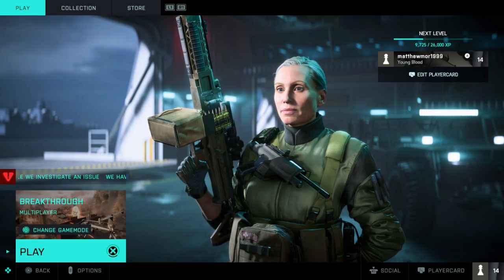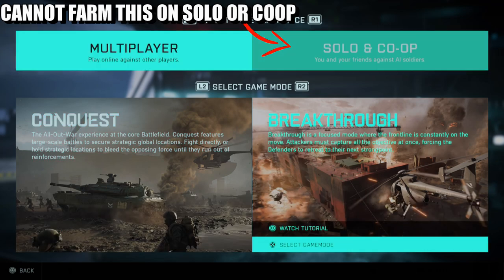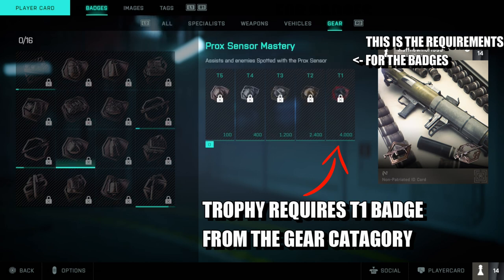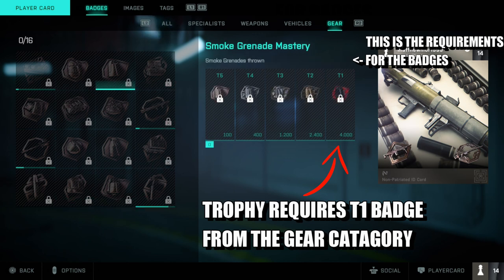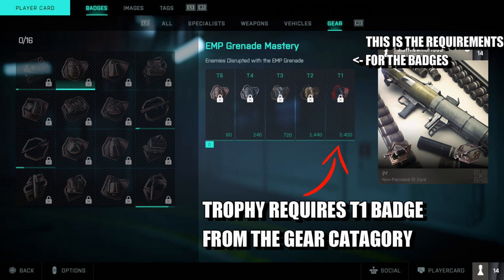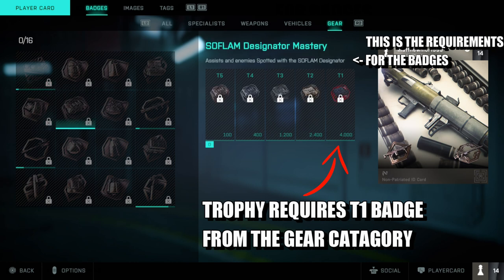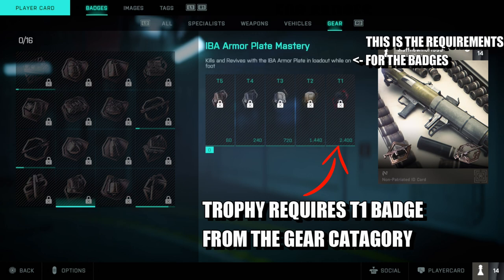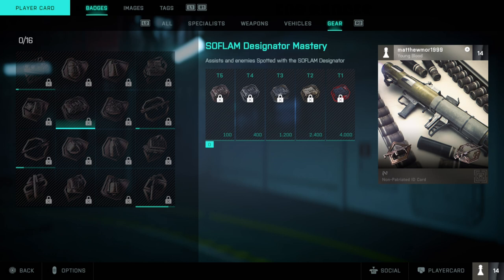Battlefield 2042 - Jack Of All Trades Trophy Guide (BF 2042 Simple Way To Unlock Jack Of All Trades)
This is Battlefield 2042 and this trophy guide is a called Jack Of All Trades and what you have to do is earn a T1 Mastery Badge for the gear

00:00 - Intro
00:20 - Farming
00:28 - Badge Location
00:30 - Gear T1 Mastery Badge Explained